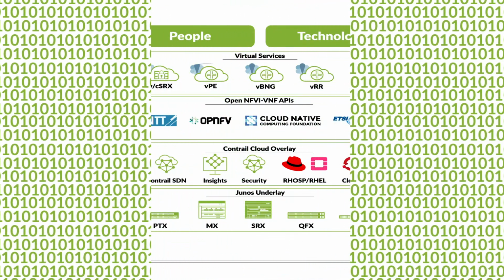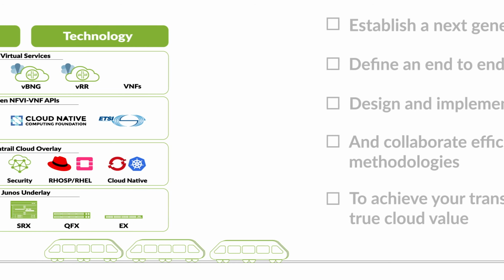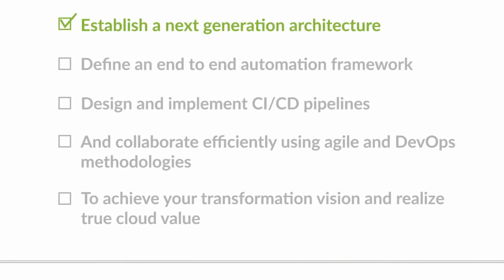Telco Cloud Automation and Life Cycle Management using CI/CD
Learn how Juniper's automation portfolio helps Service Providers deploy CI/CD pipelines to create a flexible and responsive development life cycle that provides end-to-end automation and aligns your cloud technologies into a cloud platform to unify siloed departments, vendors, and partners.